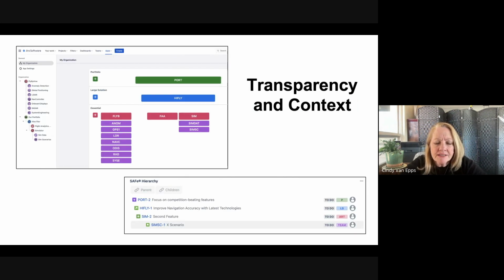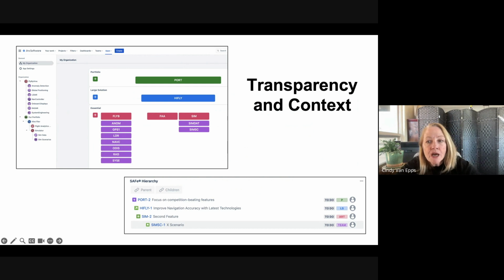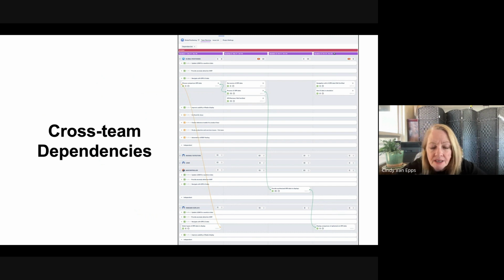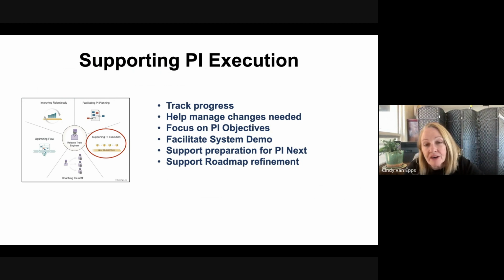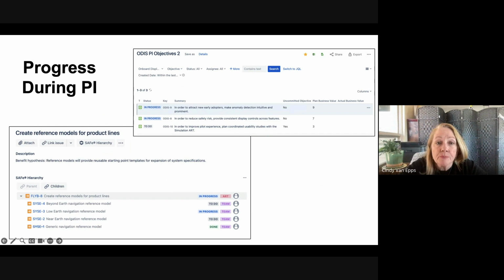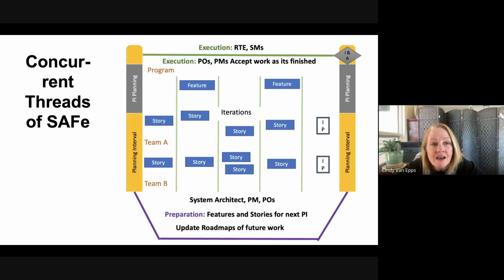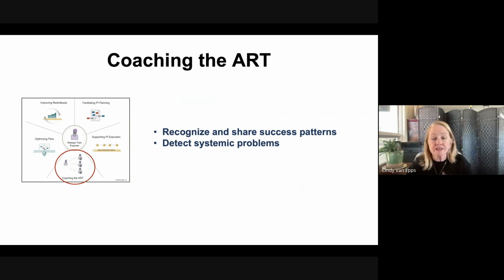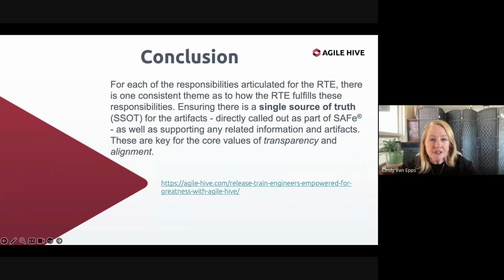SAFe® Expert Session: RTE Success Patterns with Agile Hive Cloud